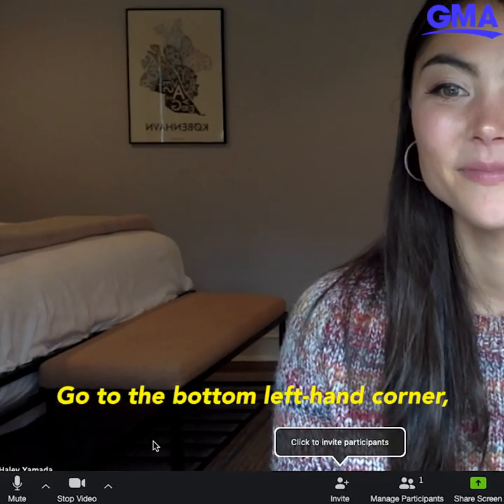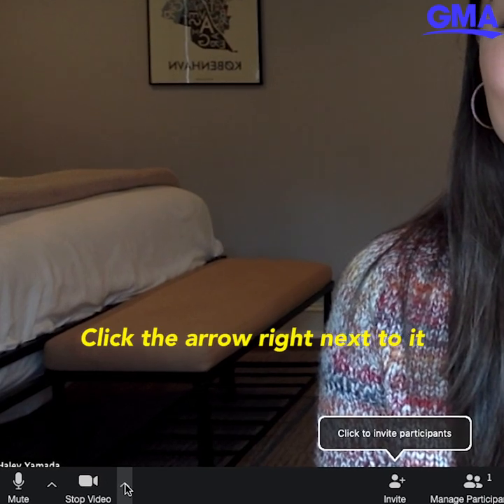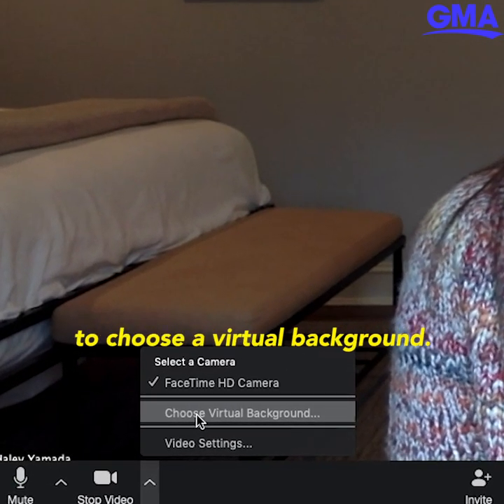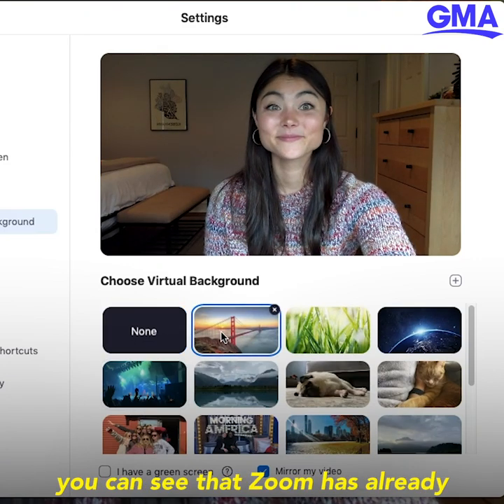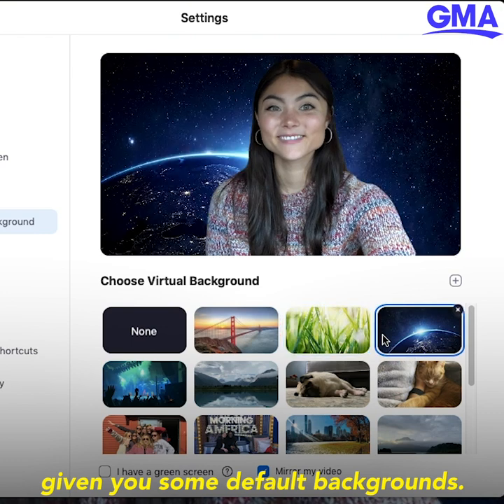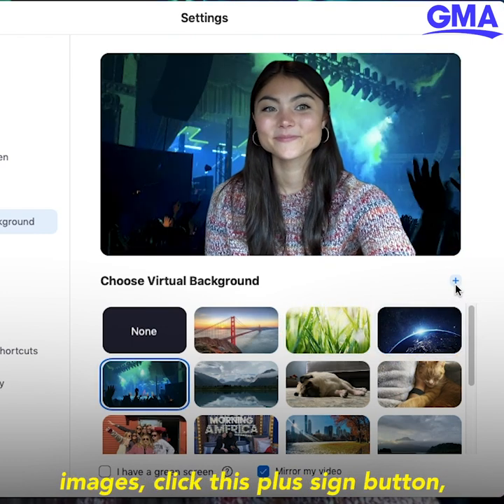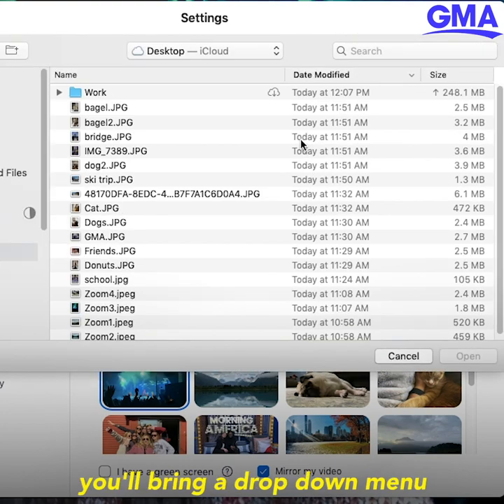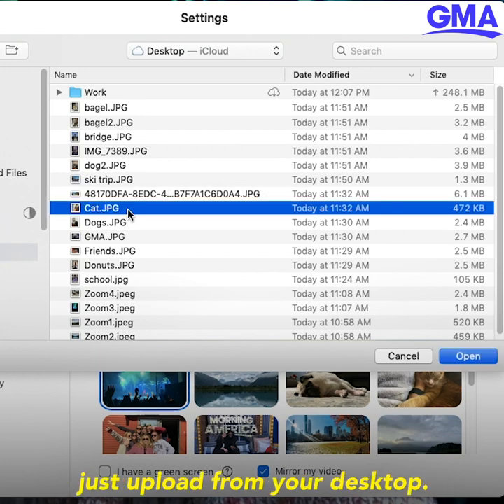How to make your video conference calls more fun with a custom background l GMA Digital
Work from the beach or with a life-sized version of your pet with this virtual tool.